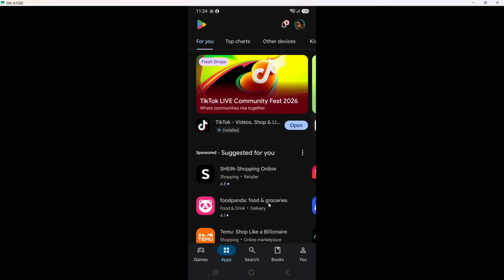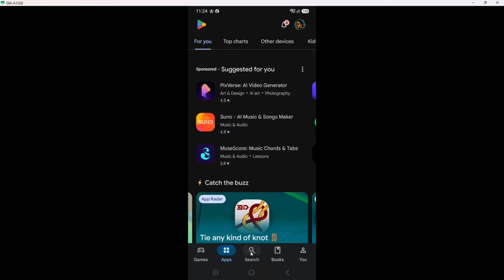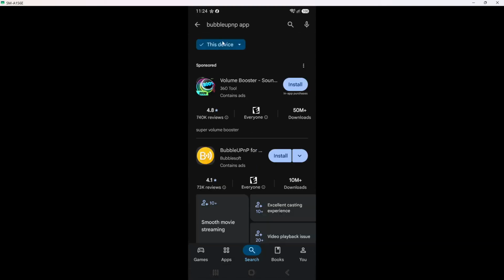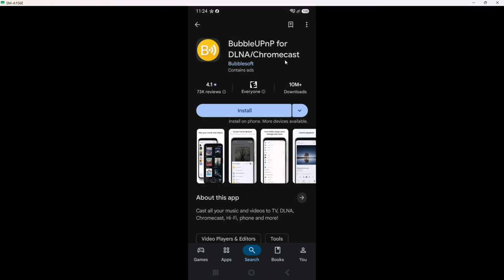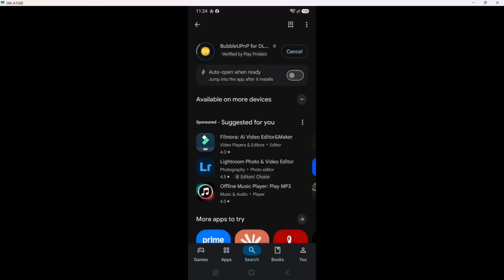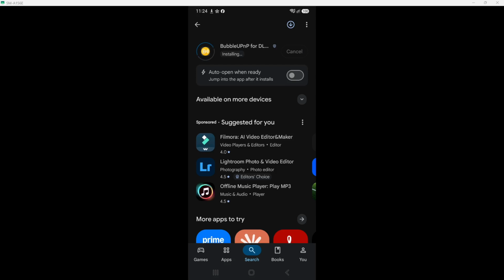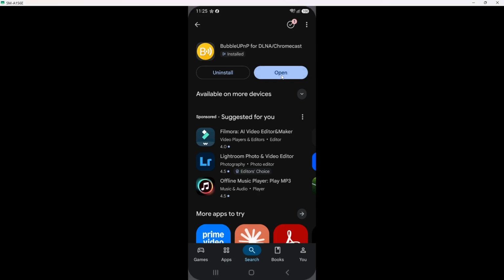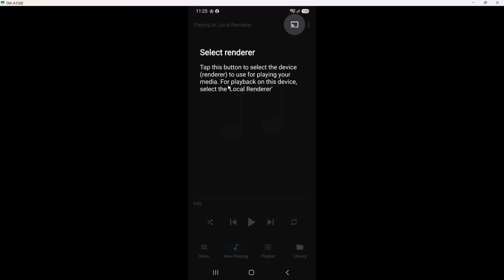How to Download BubbleUPnP App on Android [2026 Full Guide]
How to Download BubbleUPnP App on Android

Are you ready to elevate your streaming experience? In this video, we’ll guide you step-by-step on how to download the BubbleUPnP app on your Android device. Starting with the Google Play Store, we’ll show you exactly where to find this essential app for seamless media streaming. Learn how to search for "BubbleUPnP" and select the right app from Bubblesoft, ensuring you're downloading the official version that enhances your DLNA and Chromecast functionalities. We'll walk you through the installation process, from hitting the install button to exploring user reviews to enrich your understanding of the app's capabilities. Finally, we’ll demonstrate what to expect when opening BubbleUPnP for the first time. With our straightforward instructions, you'll be ready to enjoy your favorite media content without a hitch. Join us and unlock the potential of your Android device today!